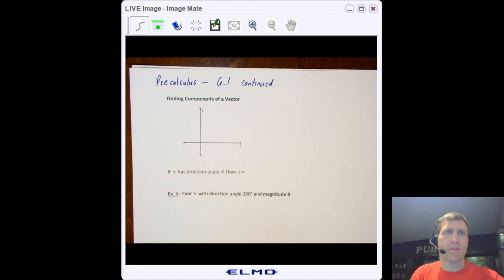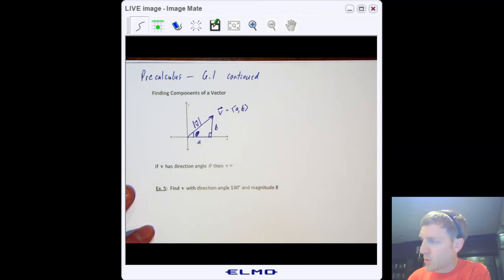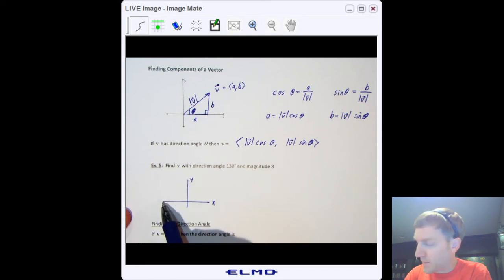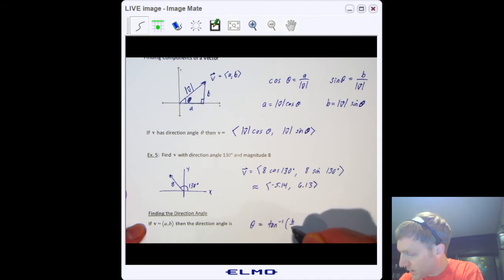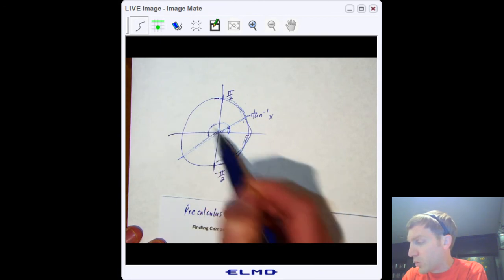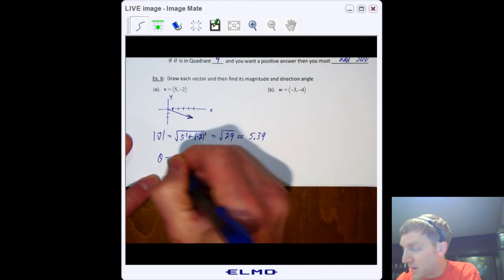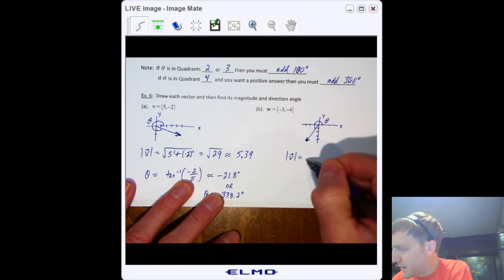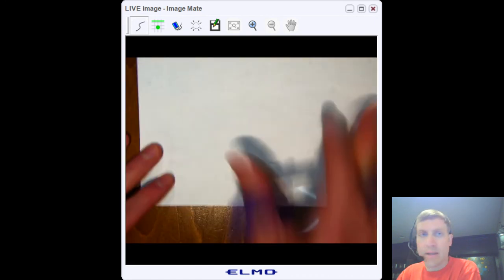Precalculus - 6.1 Lesson #2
Precalculus lesson #2 on vectors from 6.1 for Mr. Smith's class at Highland HS